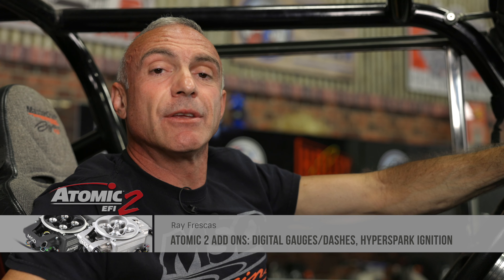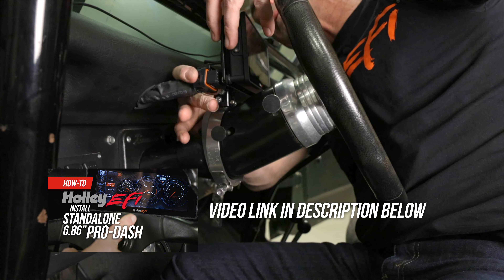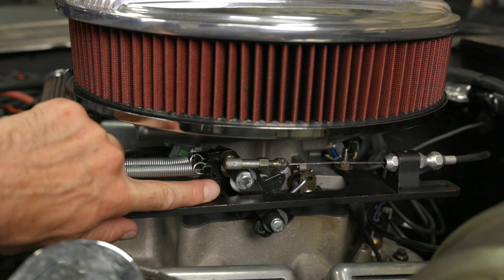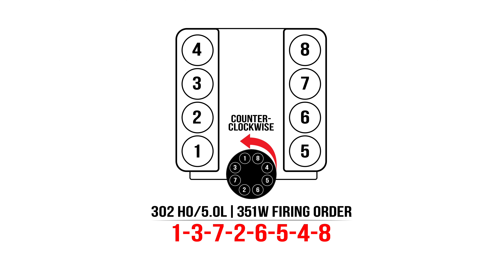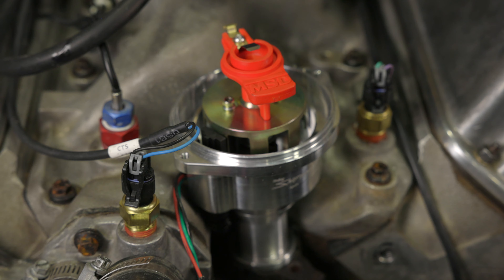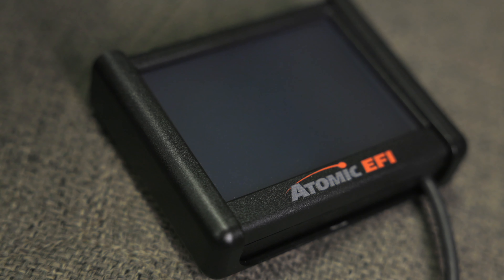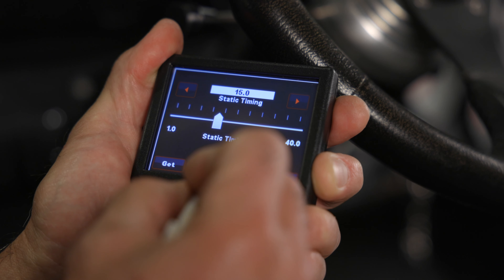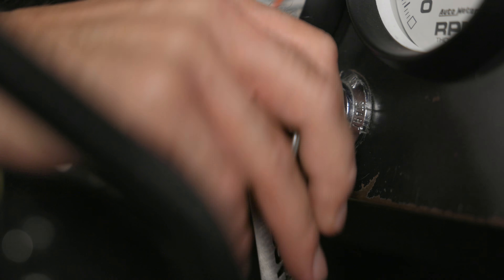Upgrade Your MSD Atomic 2 EFI System With These Great Add-Ons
MSD Atomic 2 EFI is a great way to bring your classic into the modern era, but there is so much more capability on the table than just fuel injection. Here we go over some of the popular ignition, digital gauge and dash options, and more ways to help you maximize the performance of your MSD Atomic 2.